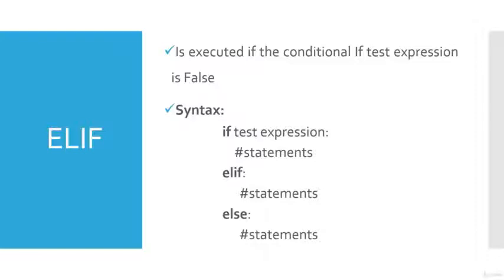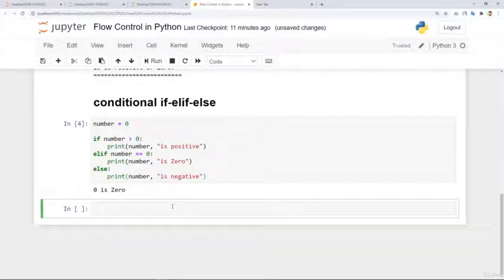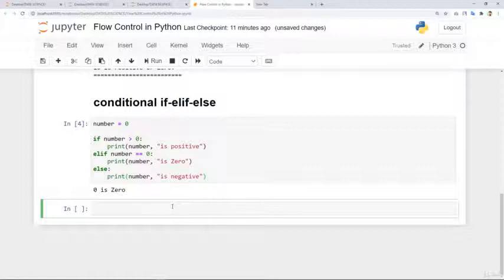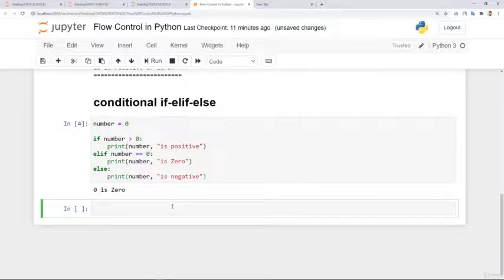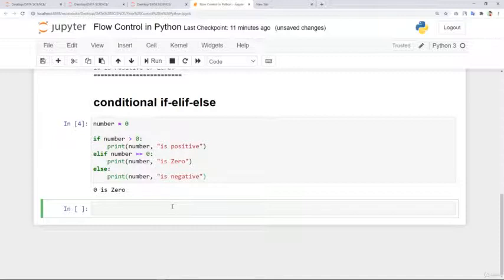The conditional if, elif and else Python programming@33